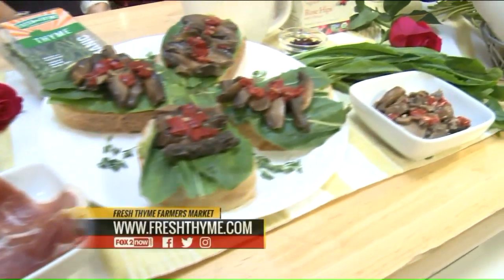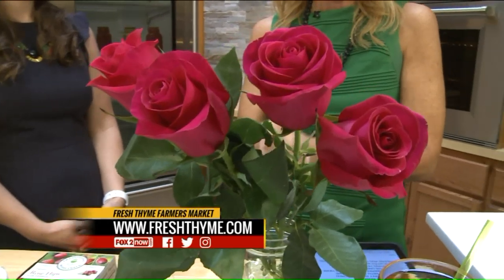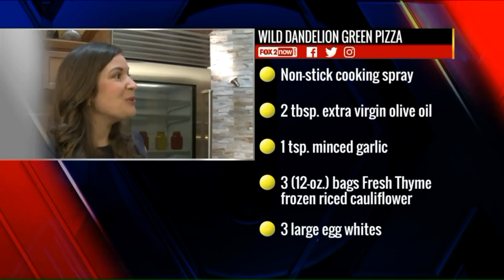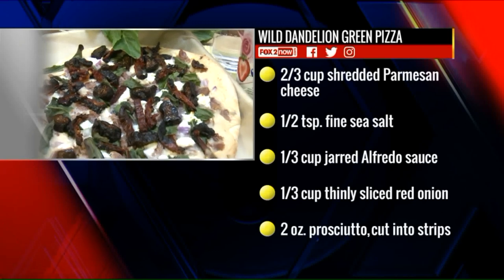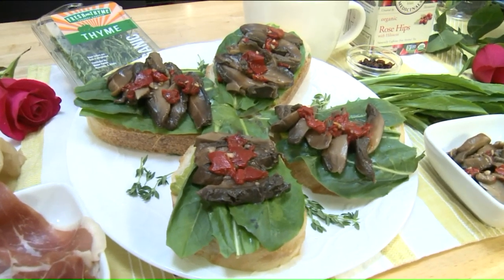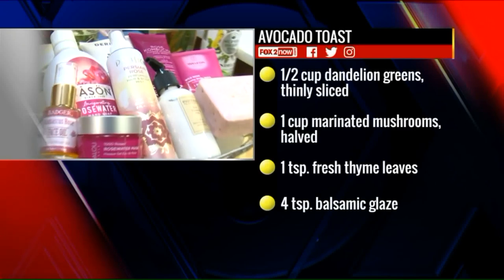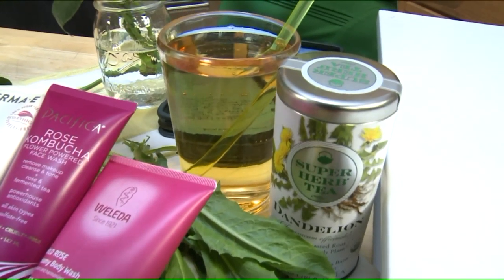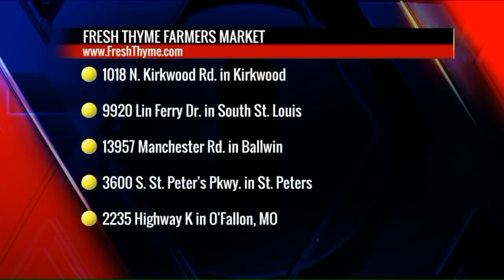Surprisings health benefits associated with Dandelion greens and Rose flavored foods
While dandelions and roses are typically backyard conversation, they are trending in 2019 as foods served on your plate. According to studies, two of the top foods trends this year are dandelion greens and floral flavors like a rose.